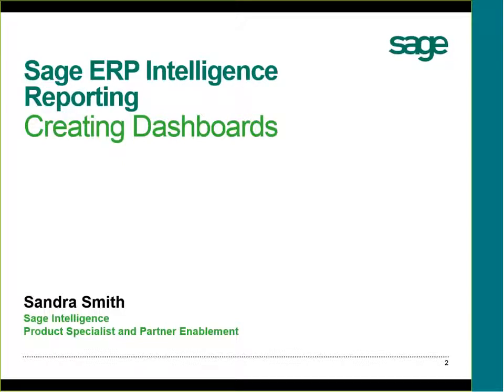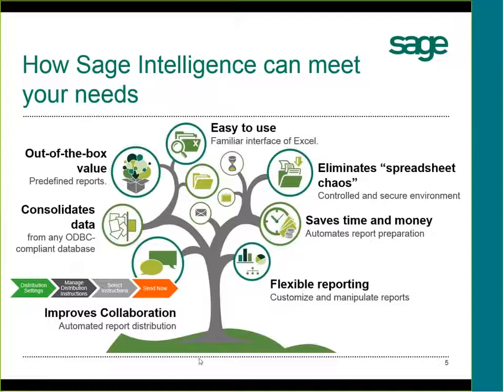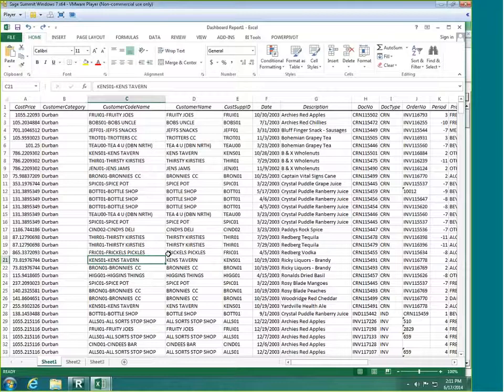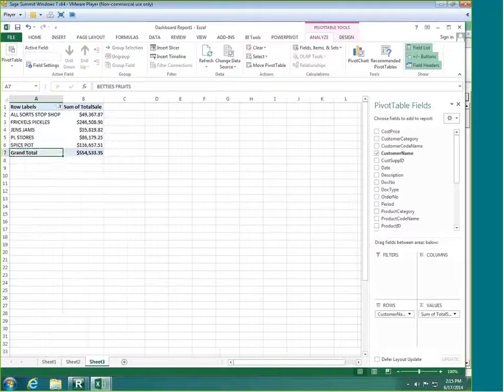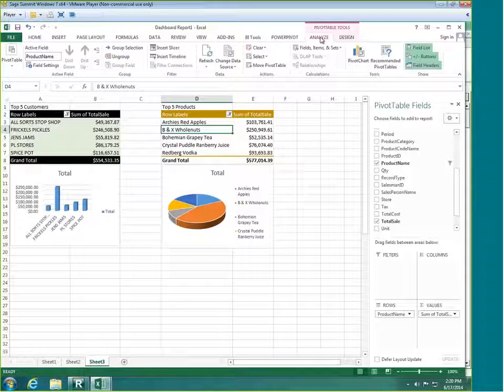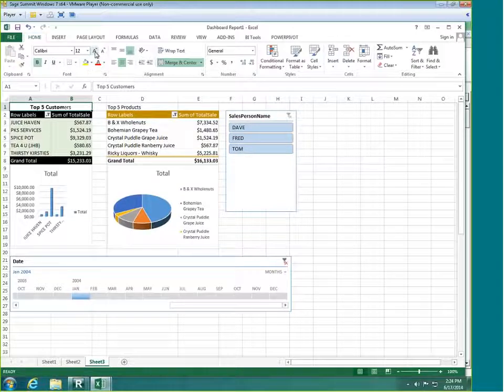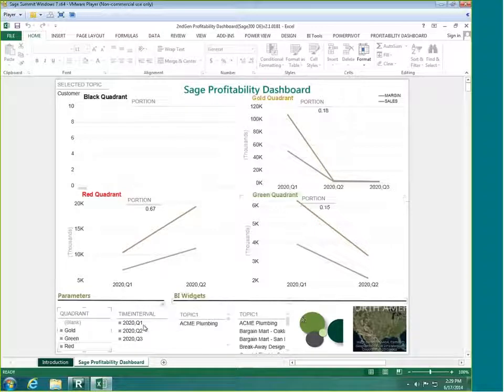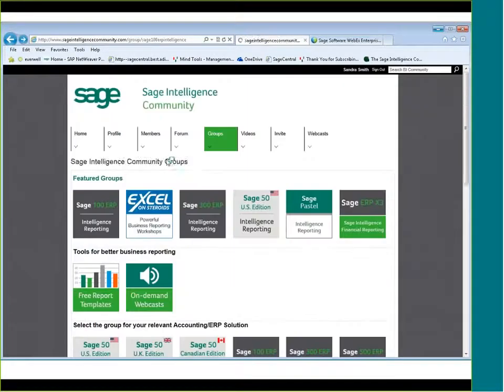Sage Intelligence - Creating Dashboards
How to create a dashboard in Sage Intelligence